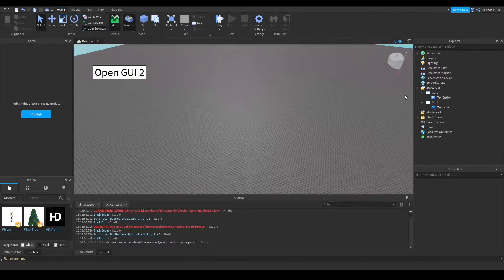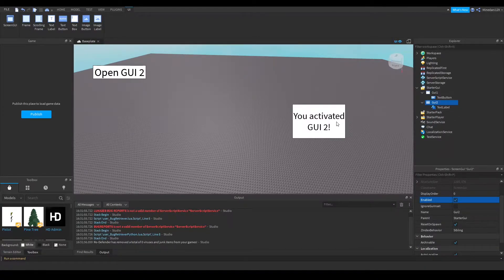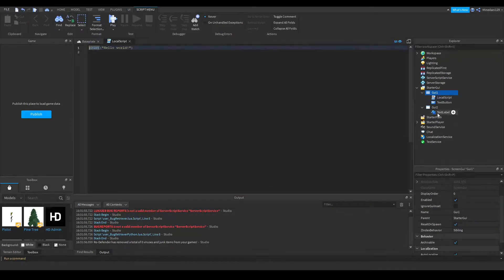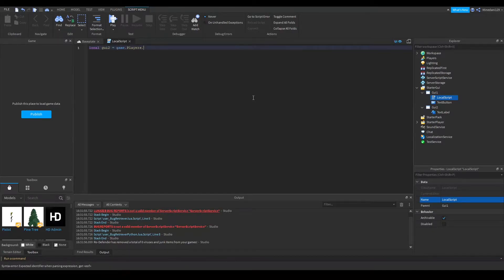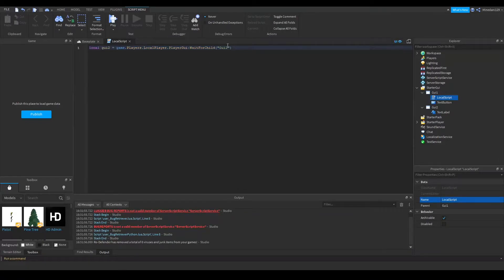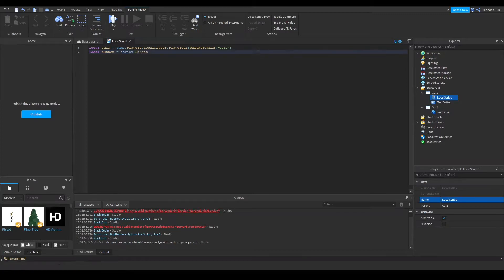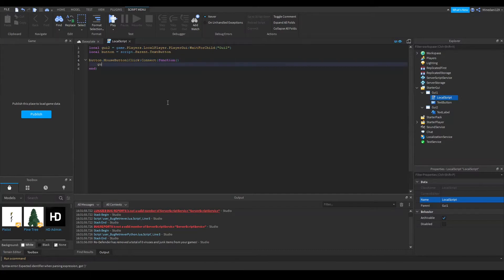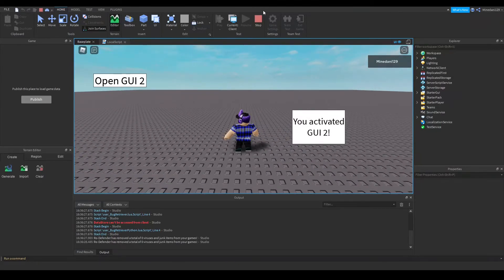Enable One GUI From Another GUI In Roblox Studio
Enable one GUI from another GUI with a TextButton or ImageButton.